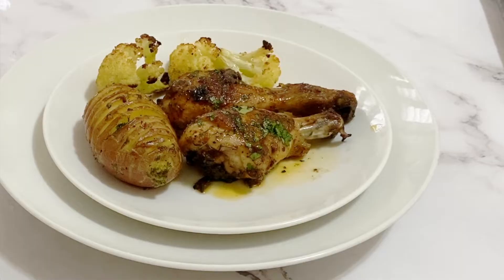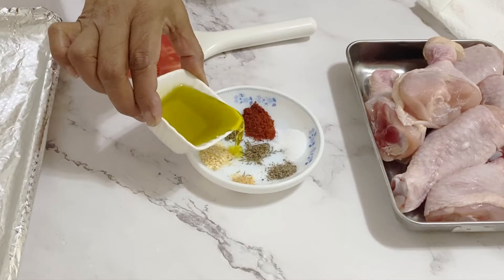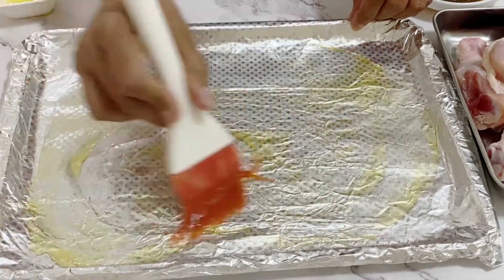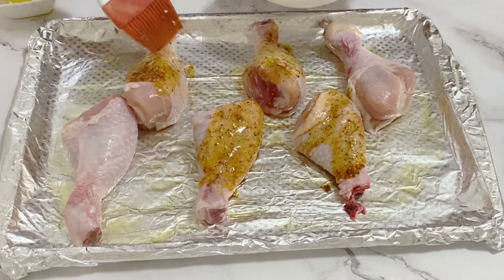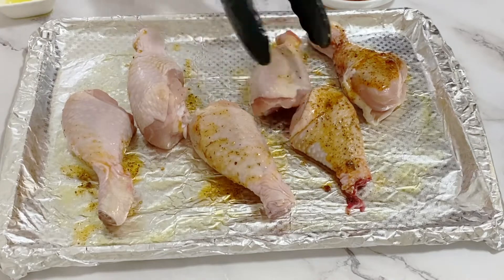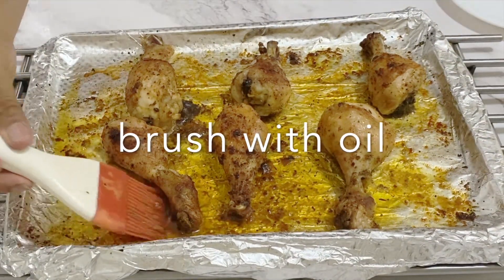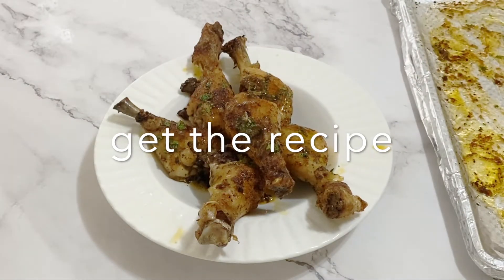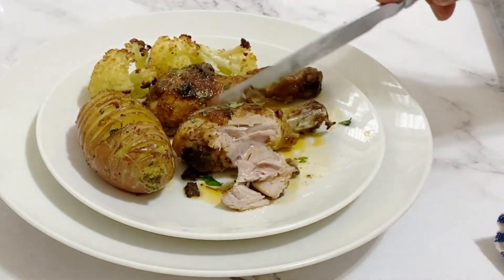Baked Chicken Legs -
These baked chicken legs use simple pantry staples you probably already have in the pantry. This recipe gets done in less than an hour. Today I served it with Hasselback potatoes but you can also serve them with roasted potatoes, side salad, and crusty bread for a complete meal

Ingredients
▢2 lbs (1 g) Chicken legs (6 to 8 legs) skin-on
Marinade
▢½ tsp Thyme dried
▢½ tsp Oregano dried
▢1 tsp Chilly Cayenne or paprika

u9sZ6E80qx